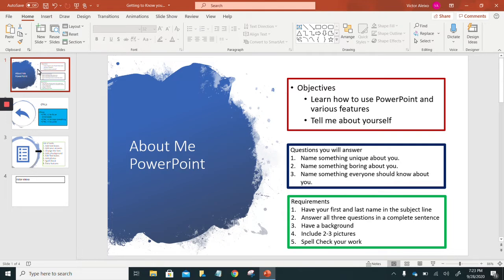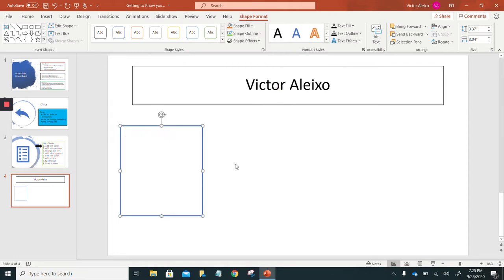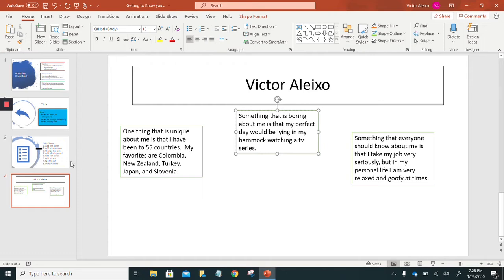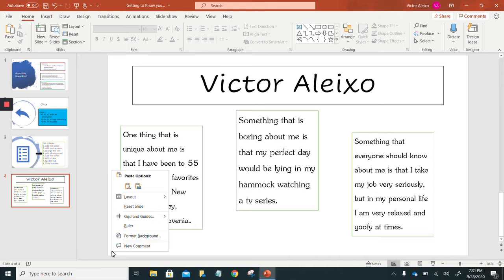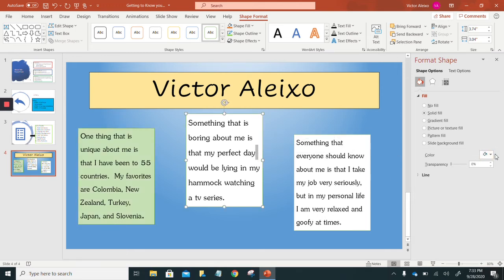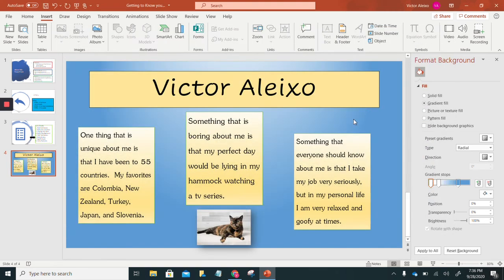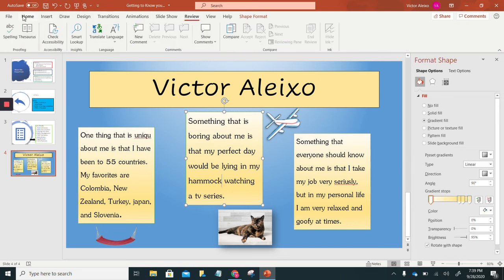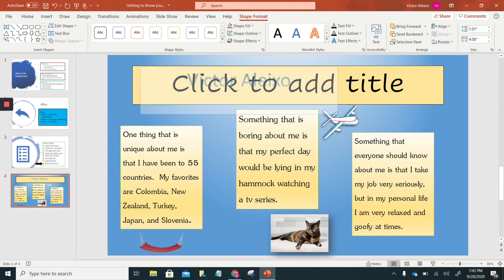Getting To Know You PP